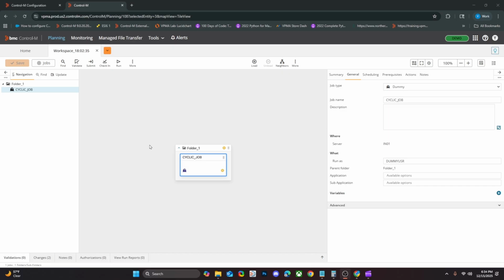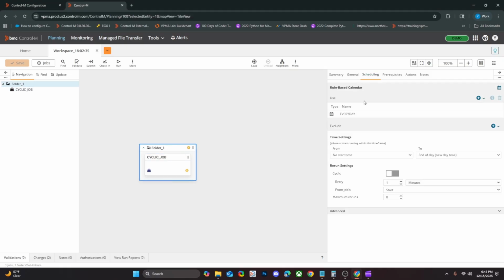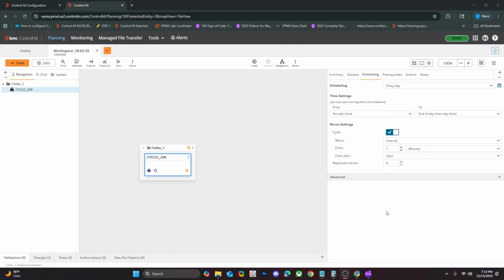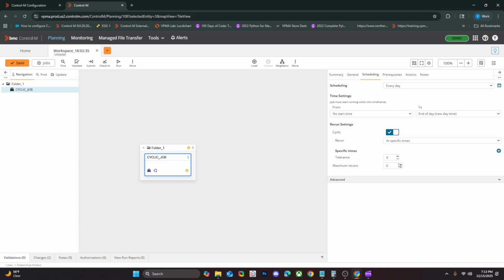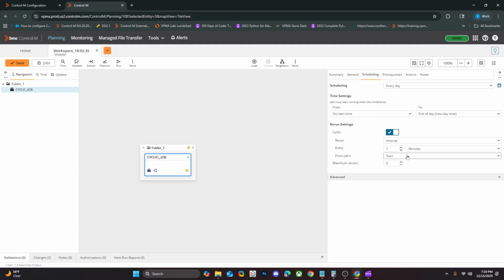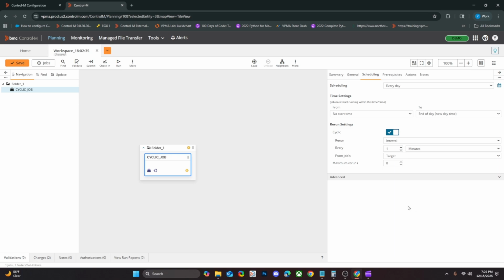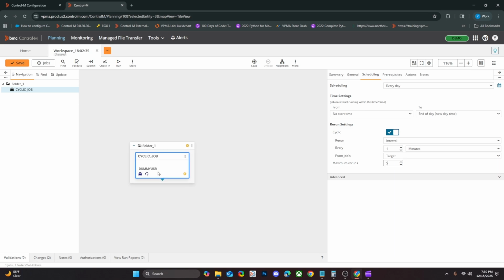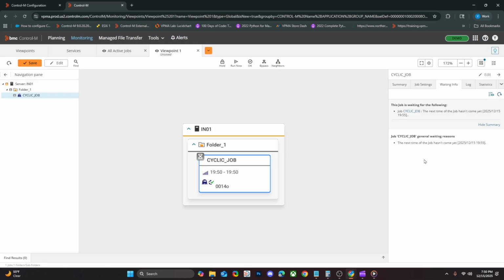Control-M SaaS: Cyclic Job/Smart Folder settings & definitions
This video provides an overview of cyclic jobs and Smart Folder cyclic settings in Control-M SaaS. It explains the key scheduling options, how cyclic intervals are calculated, and how these settings affect job execution and monitoring. The focus is on understanding the definitions and configuration required to correctly set up and manage cyclic processing in enterprise environments.